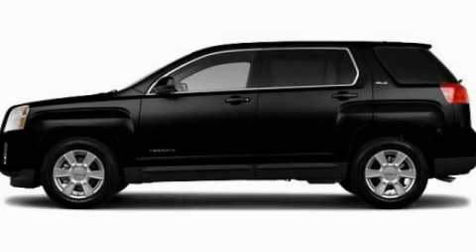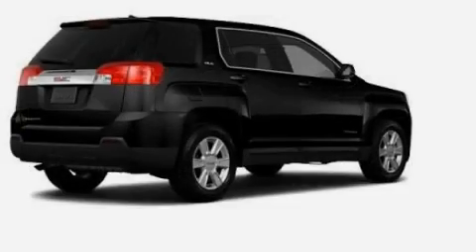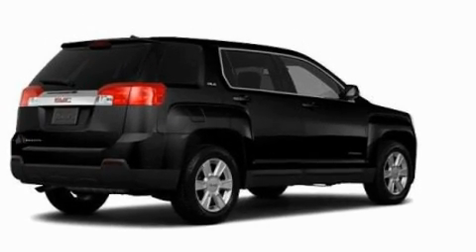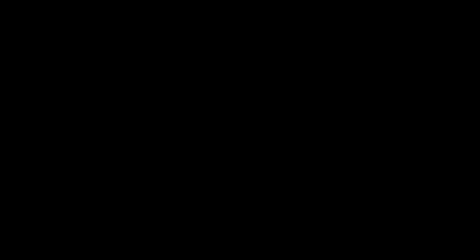2011 GMC Terrain MI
Year : 2011

 Make : GMC

 Model : Terrain

 Engine : 2.4 I4

 Trans . : Automatic

 Exterior : Black

 Interior : Black

 4000 W. Highland Rd.